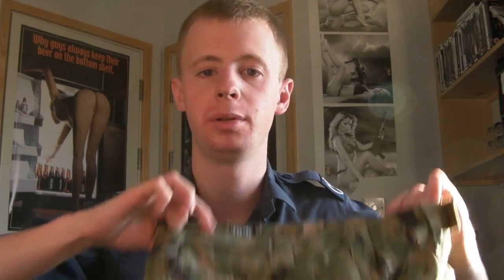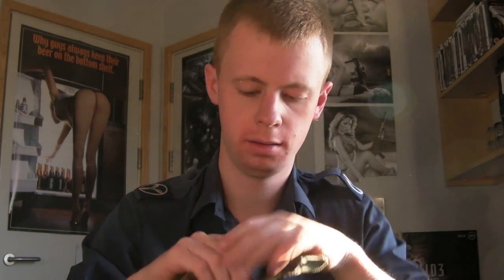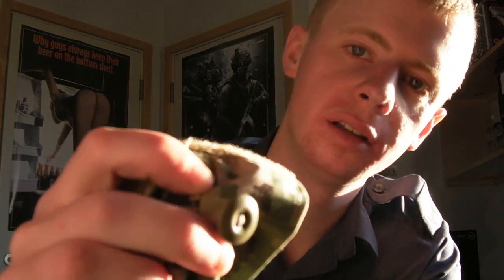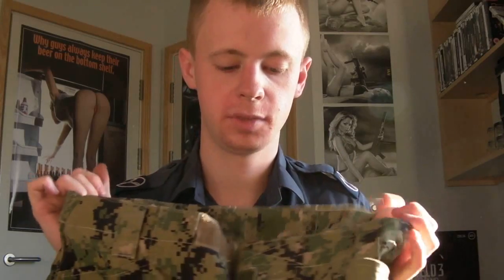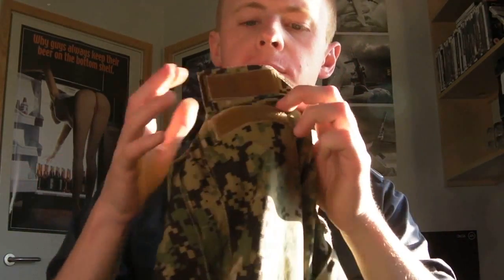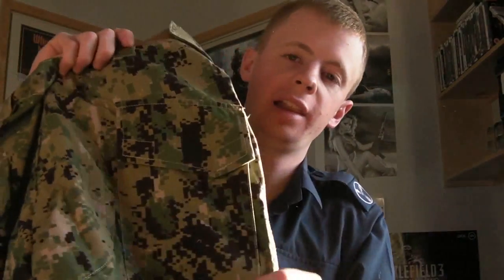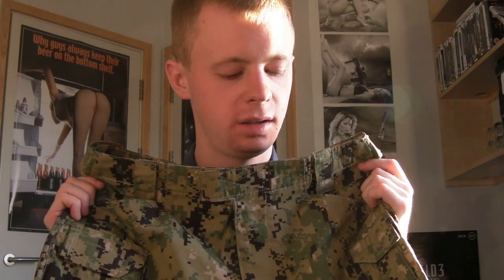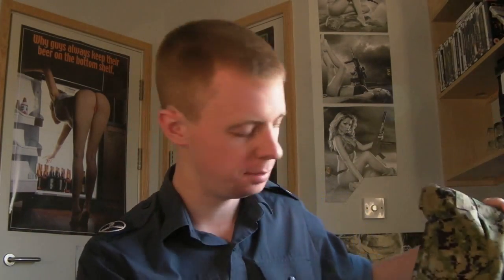UR-Tactical - AOR2 Gear